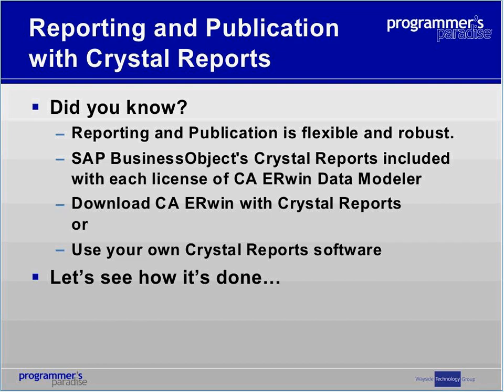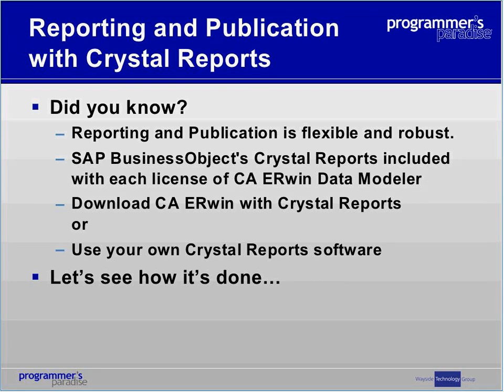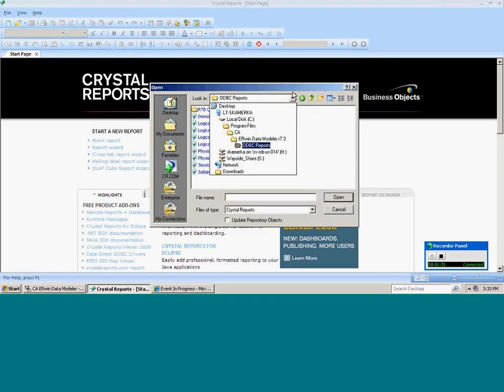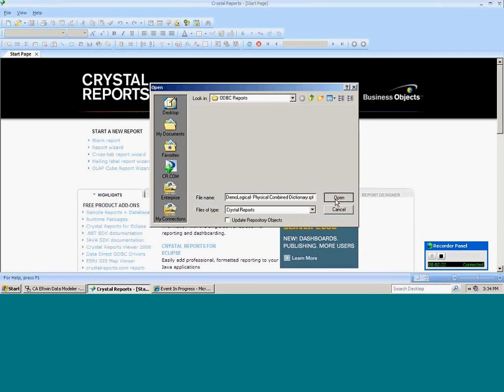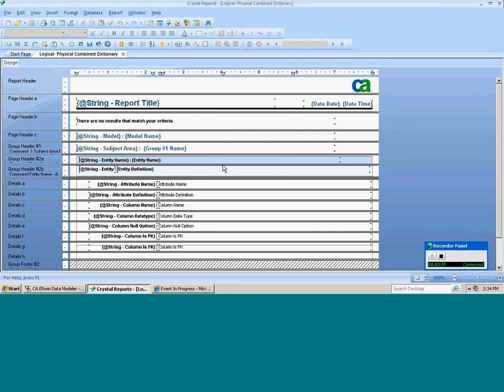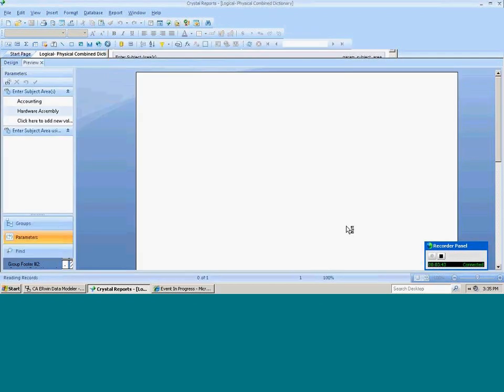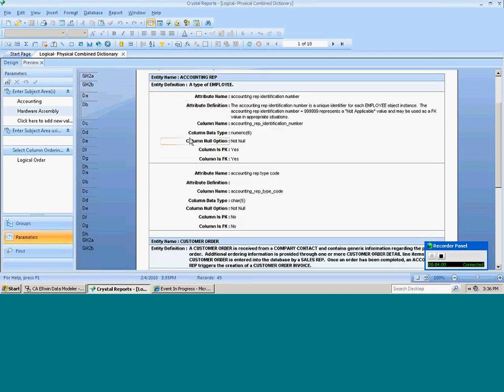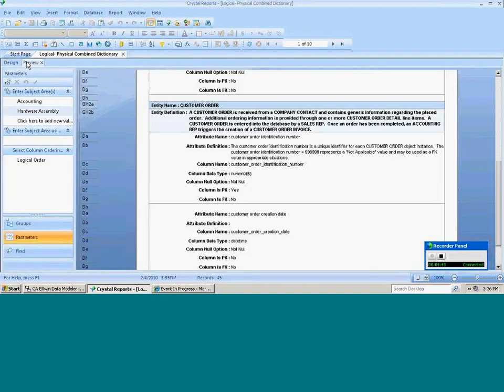Shubi's CA Erwin Tech Tips #1: Reporting and Publication with Crystal Reports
Technical tip on using SAP BusinessObjects' Crystal Reports for reporting and publication with CA ERwin Data Modeler